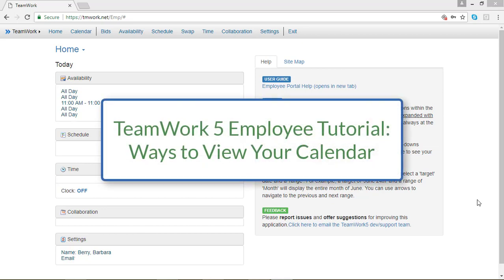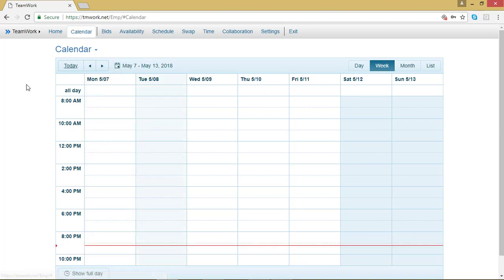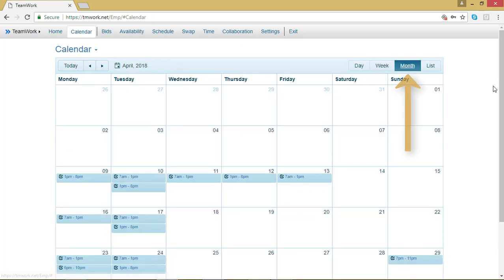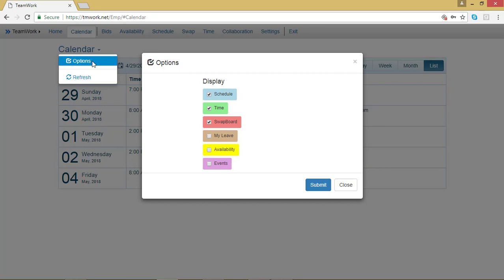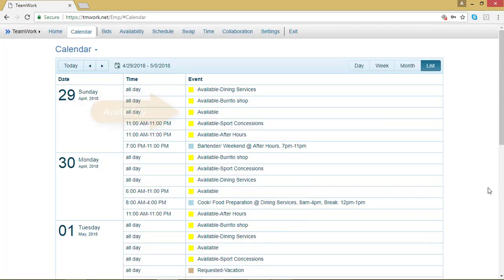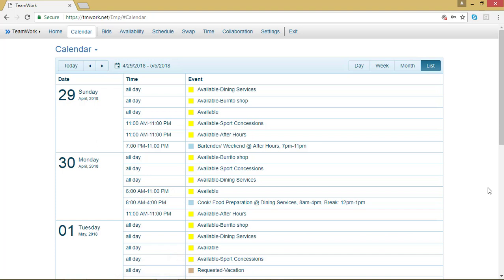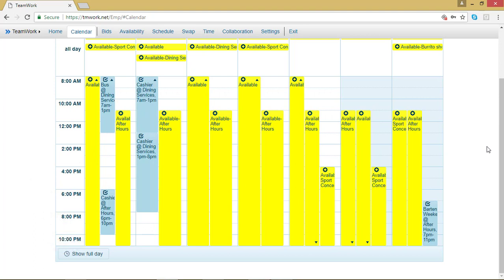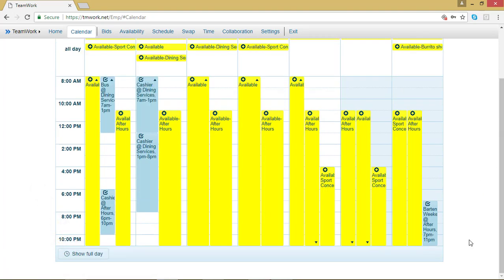TeamWork 5 Employee Tutorial: Ways to View Your Calendar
TeamWork 5 calendars can viewed a single day at a time, a week at a time, a month at a time, or as a list of upcoming shifts. To switch your calendar view, follow the steps in this video.